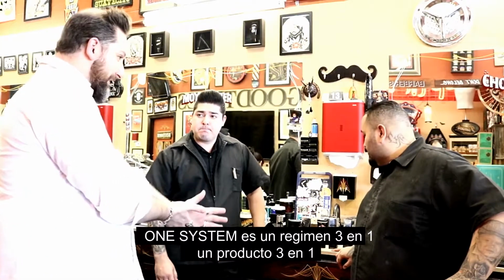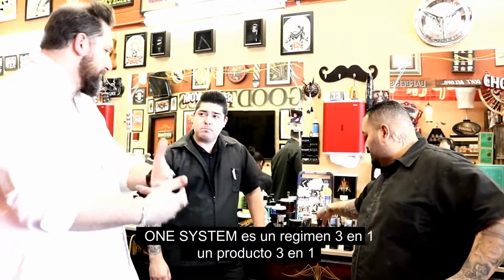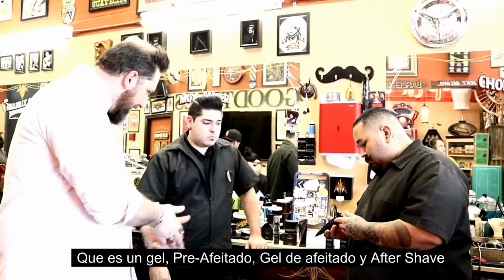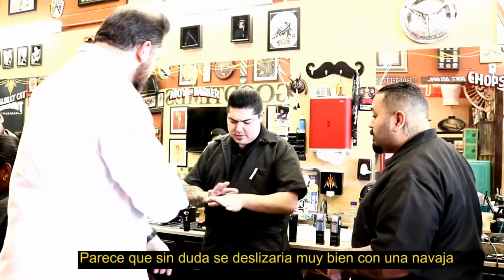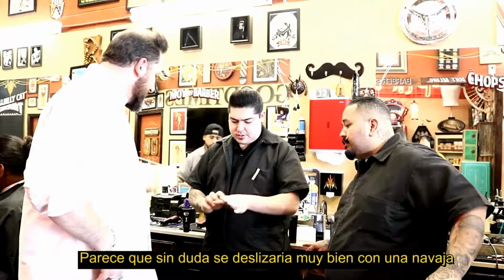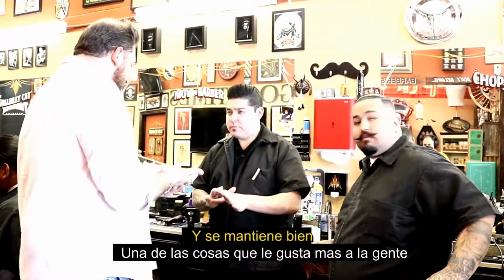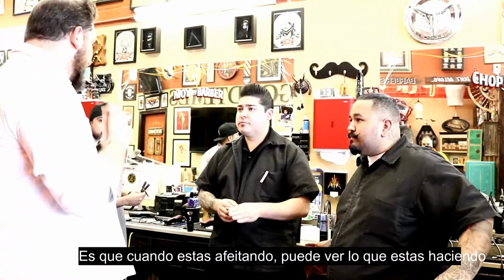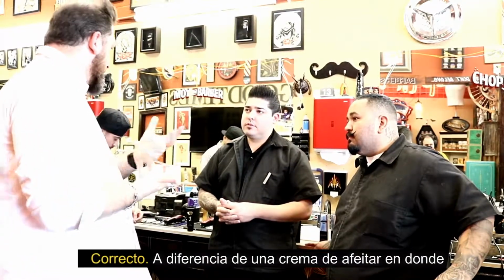goodtimes one system® Review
Anew review from our barber experts of GOODTIMES BARBERSHOP from las vegas this tie testing the ONE-SYSTEM 3 in 1 regimen